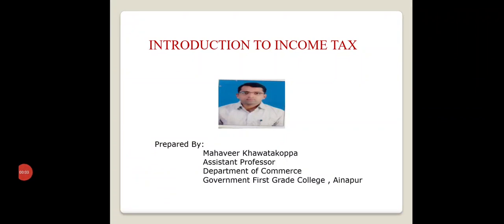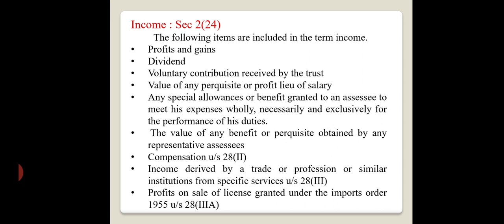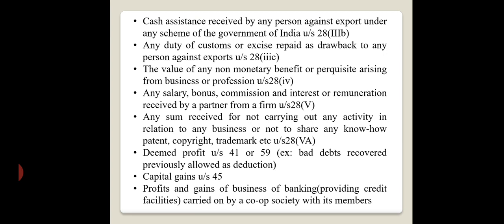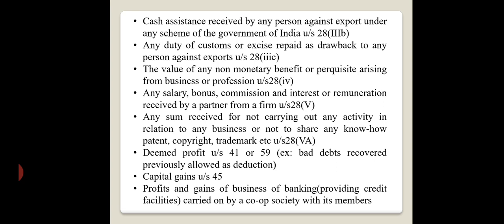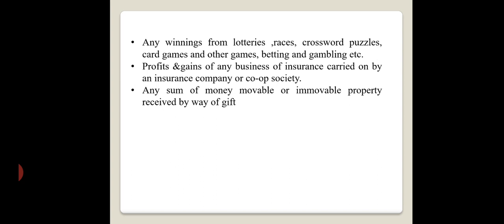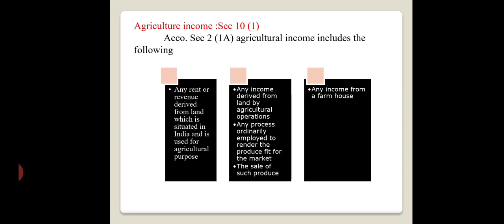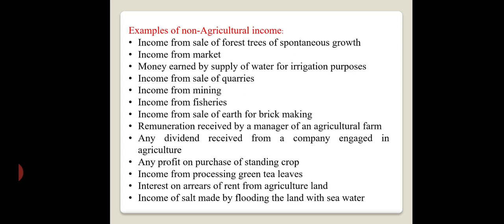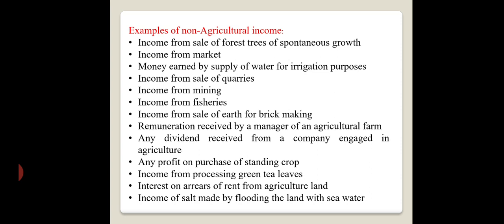INCOME TAX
Definition of Income and Agricultural Income